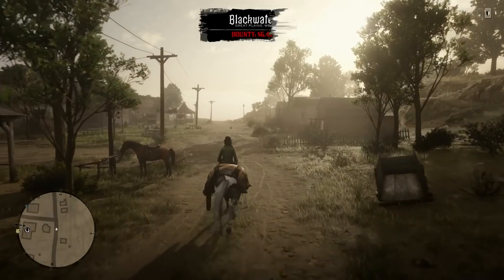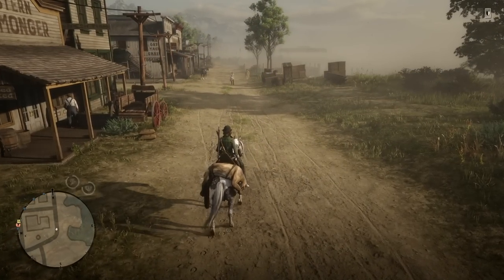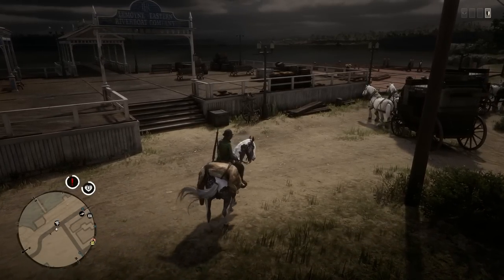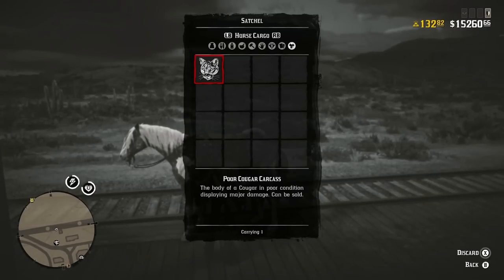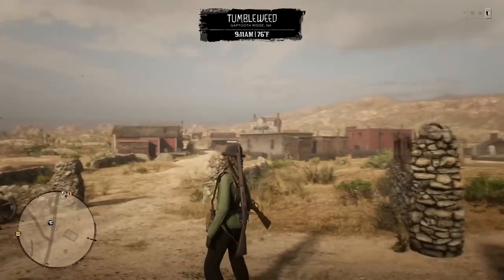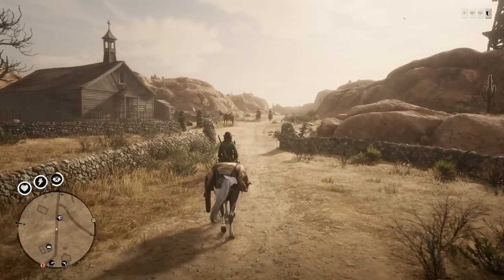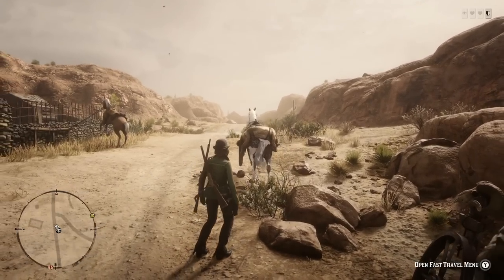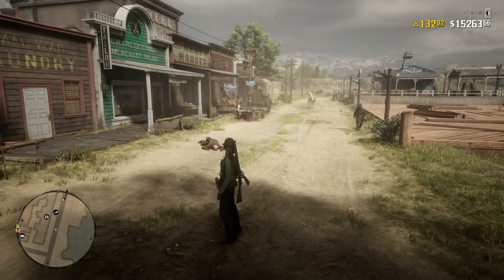RED DEAD ONLINE - How To Fast Travel with A 3 Star Perfect Carcass in RED DEAD ONLINE! RDR2 Online